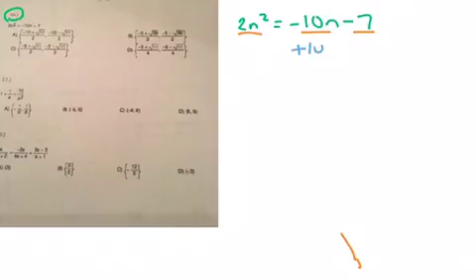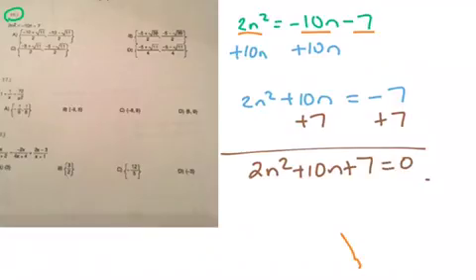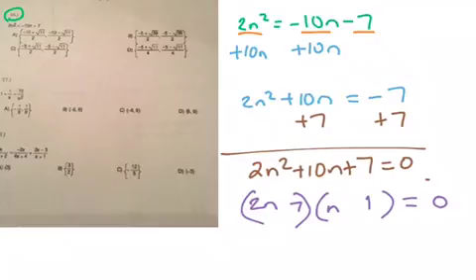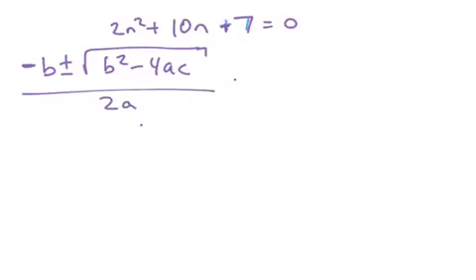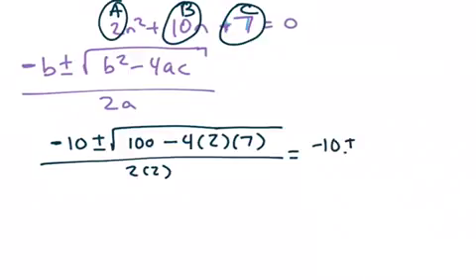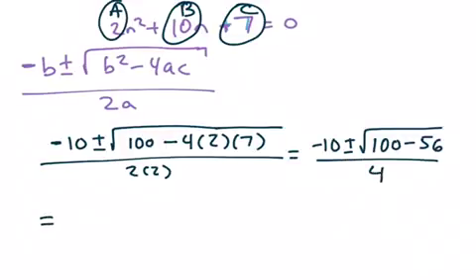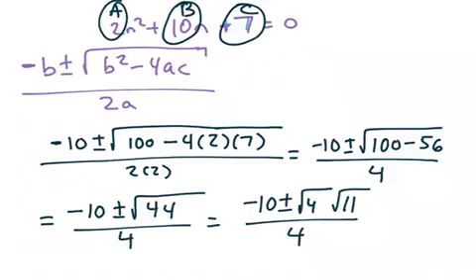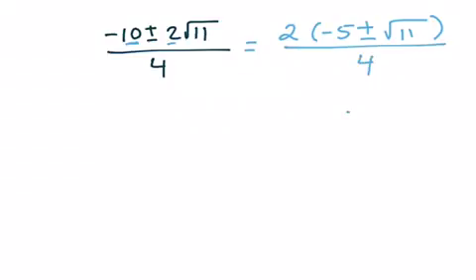Pre final 16